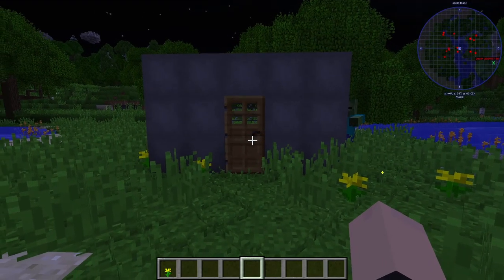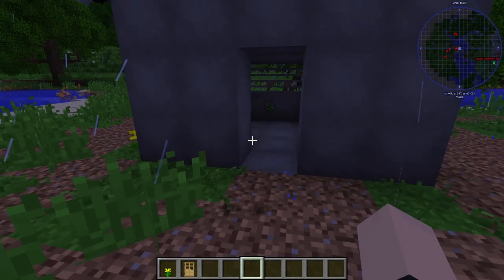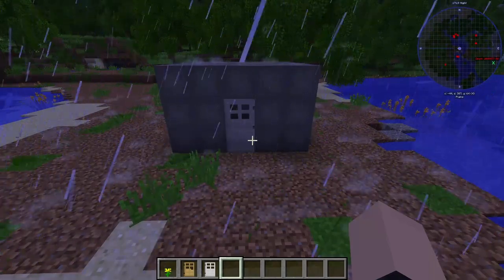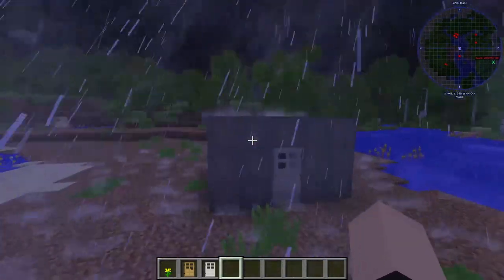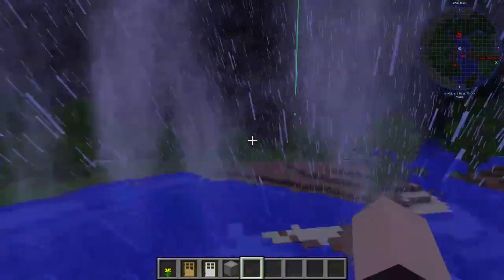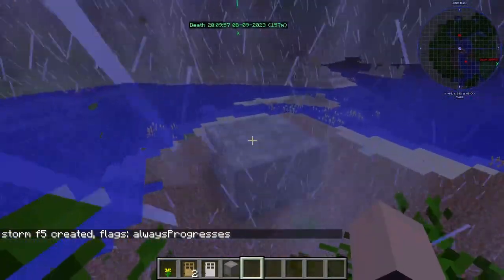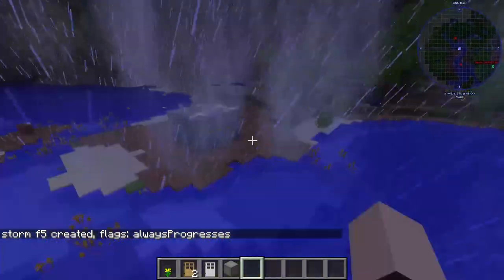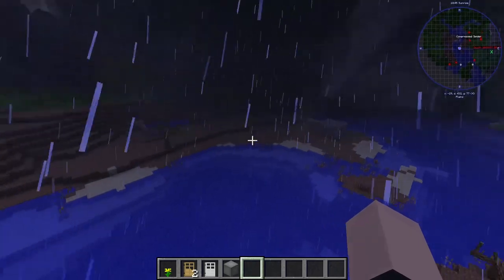Bunker VS F5 Tornado| HBM Nuclear Tech Mod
Hey guys Semi Neon here, I'm showing you what happens when an f5 tornado hits a hbm nuclear tech mod bunker in minecraft